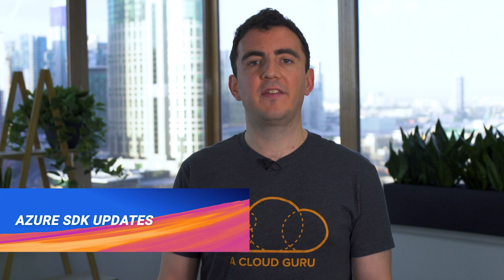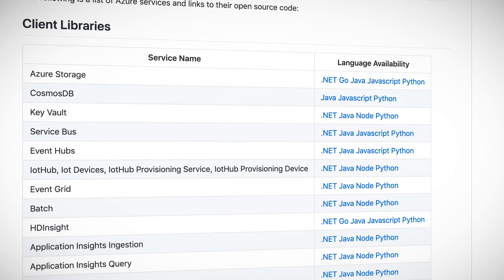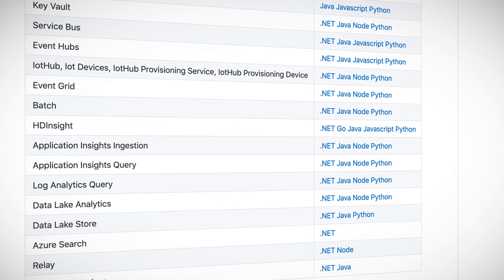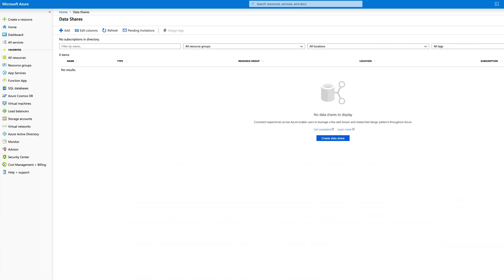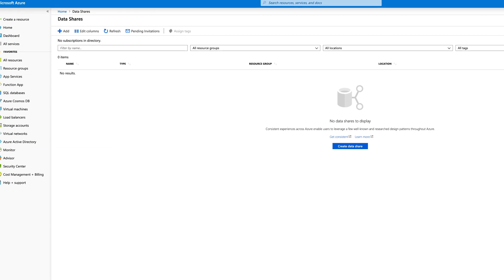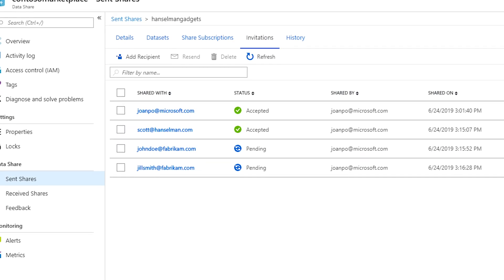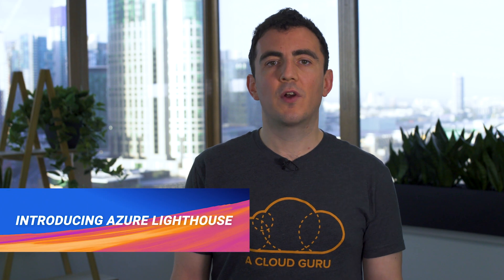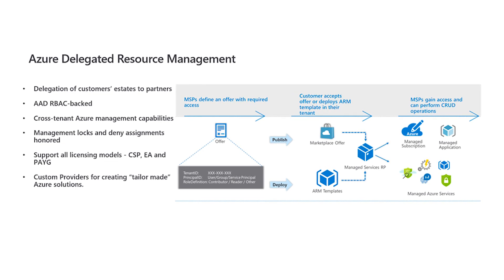Azure SDK updates, Azure Data Share in preview and Azure Lighthouse in GA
In this episode, Alex Mackey talks about updates to Azure SDKs, Azure Data Share and Azure Lighthouse. Check it out!